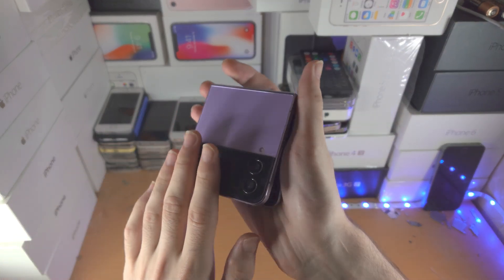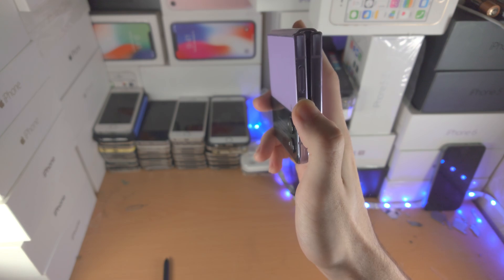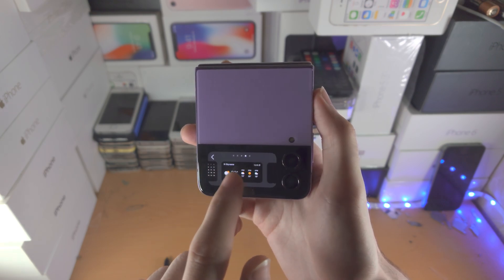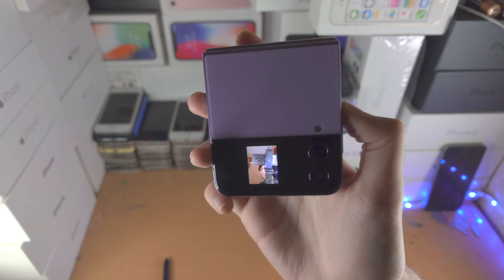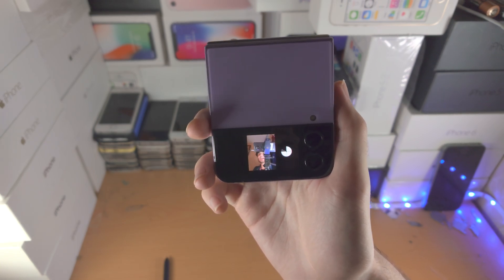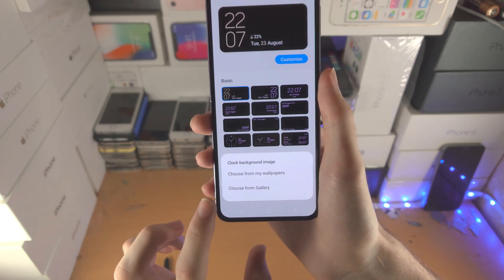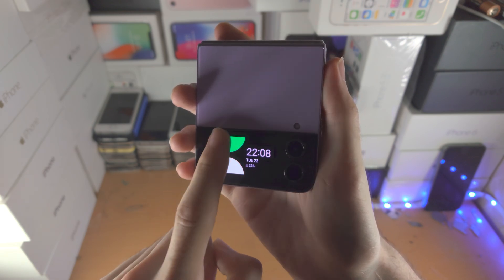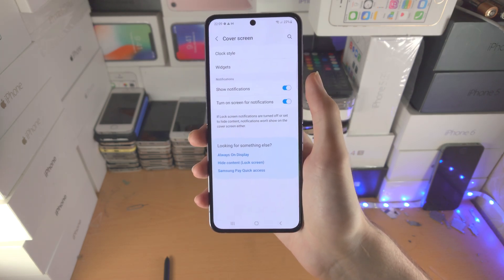How To Use Samsung Galaxy Z Flip 4 Cover Screen [Tips and Tricks]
Samsung Galaxy Z Flip 4 cover screen guide | How to use Samsung Galaxy Z Flip 4 cover screen! Do you own the Samsung Galaxy Z Flip 4 and want to use cover screen? If so, this video is for you! I will teach you how to use Samsung Galaxy Z Flip 4 cover screen in this tutorial. By the end of this guide, you will be able to use the cover screen in Samsung Galaxy Z Flip 4 with some tips and tricks you definitely did not know!